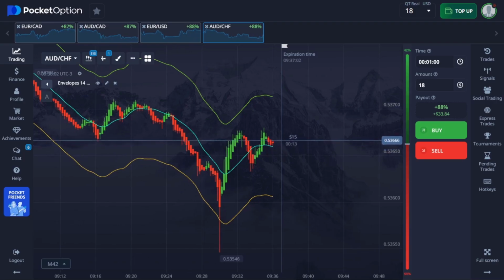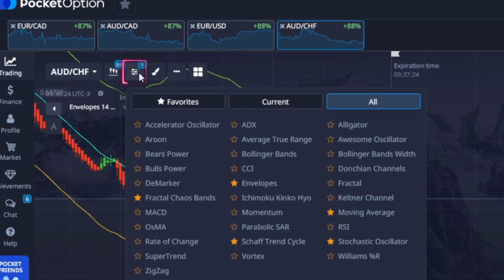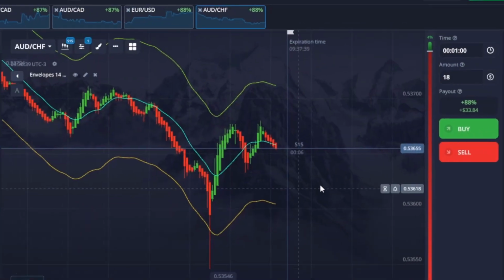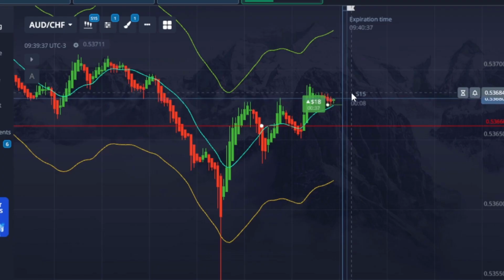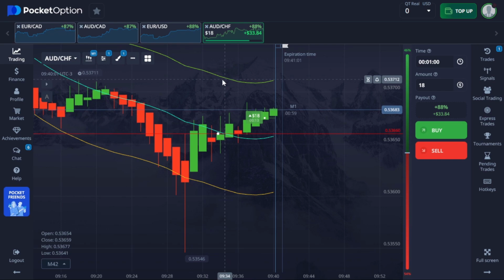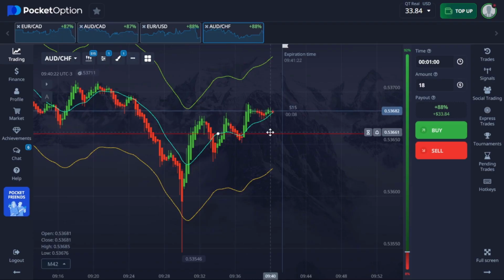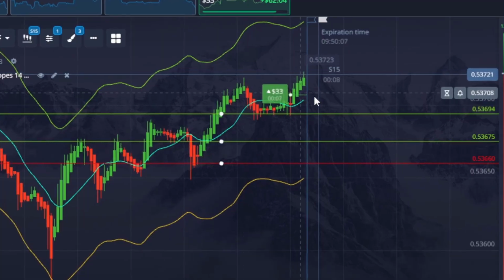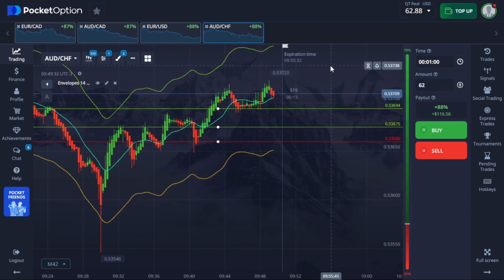Scaling Up from $18 to $28,232 | Unveiling an Uncommonly Simple Market Analysis Plan for New Anal...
🚀 Interested in exchanging market observations with me in my 100% FREE VIP group? 👇

💥 I transformed a modest $18 into a whopping $28,232 using a strategy that's surprisingly simple and perfect for new market analysts: Envelopes 📈⚡️. Straightforward rules, clear observations, and no overly complicated study — just a smart approach to rapid growth.

👉 Why does the Envelopes strategy work so well?
It reveals when a price is stretched too far from its average — an ideal moment for high-probability entries. I leveraged this to grow a small $18 account to over $28K with ease and consistency 🧠✅

🔑 Here’s what you’ll take away from this video:

✔️ How I utilized Envelopes to escalate from $18 to $28,232

✔️ The precise settings I used for clean, effortless observations 🎯

✔️ When to make moves based on market movement

✔️ How to incorporate this strategy on various digital platforms 🌍

📊 Also featured on my channel:

🎥 Real-time trade breakdowns

📘 Beginner-friendly strategies tailored for small accounts

💬 Tips to manage risk and make confident market moves